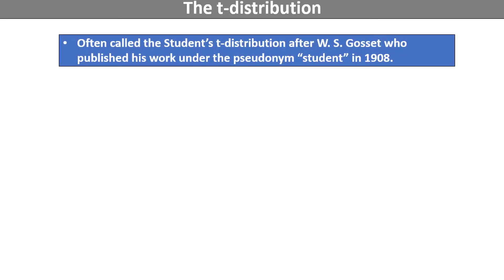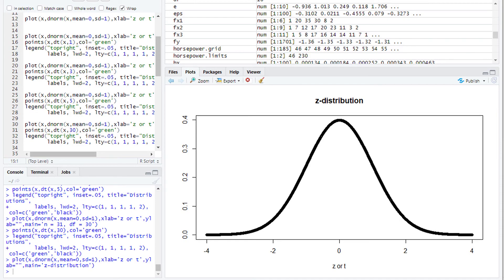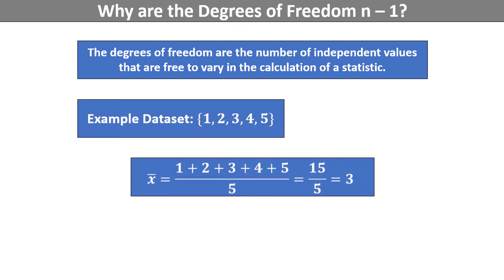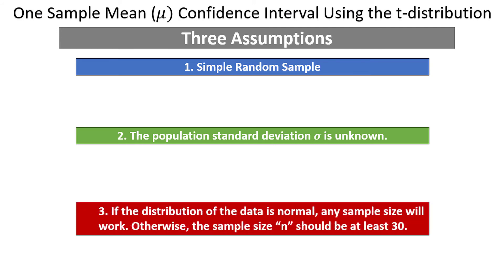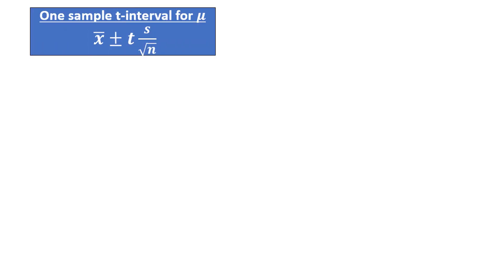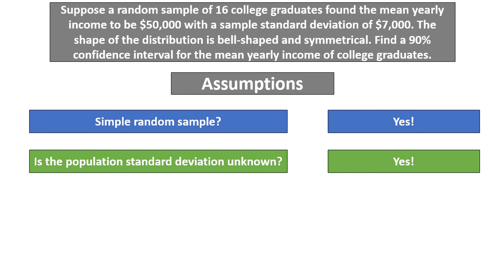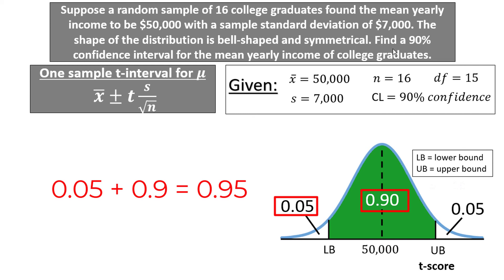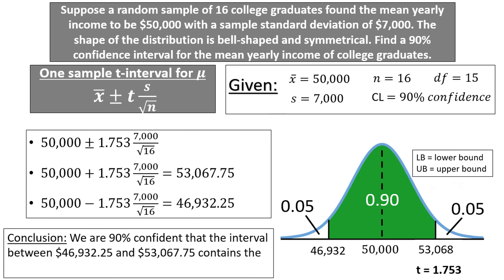One Sample Mean t Confidence Interval TI 84